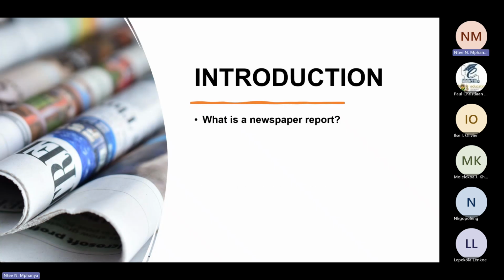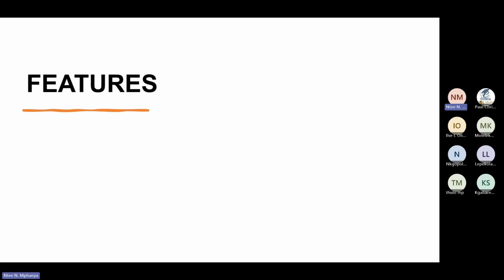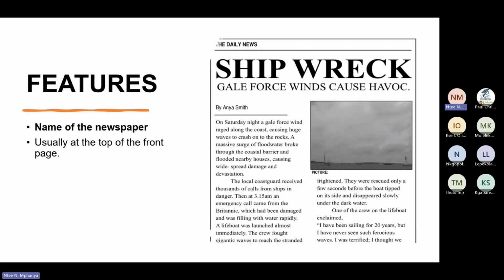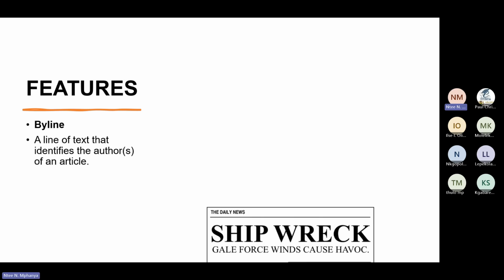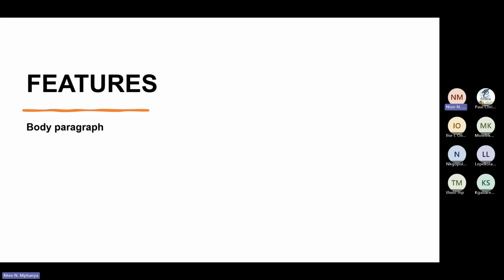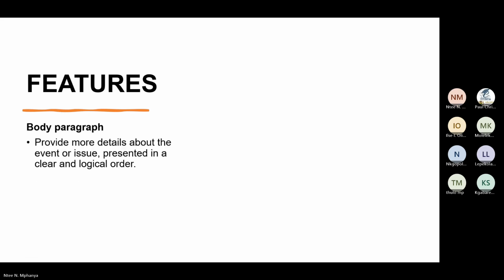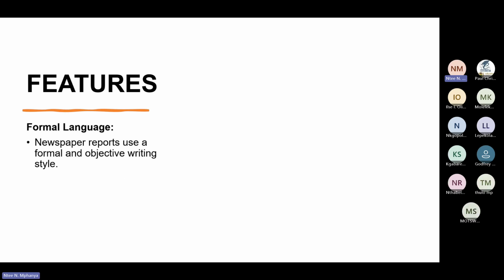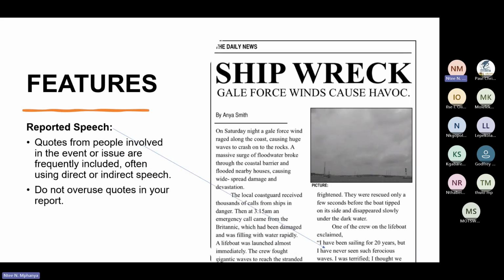Gr 9 Lesson 18 29052025 ENG FAL Features of a newspaper report